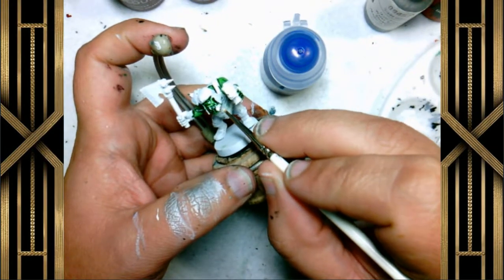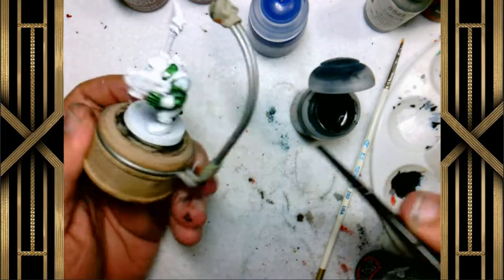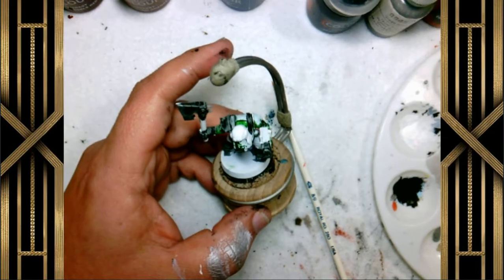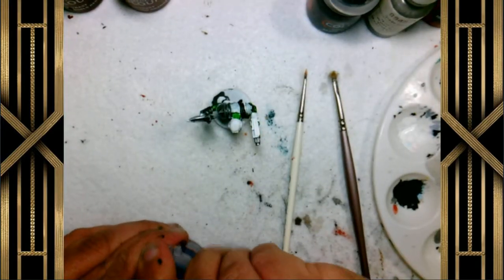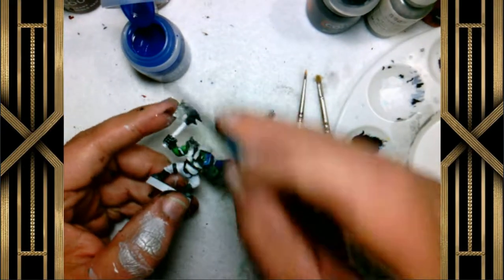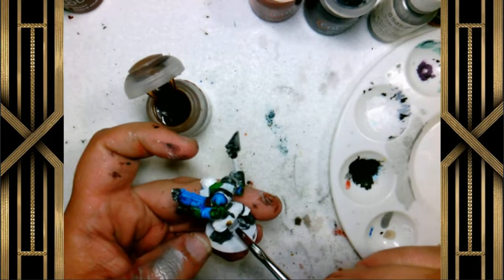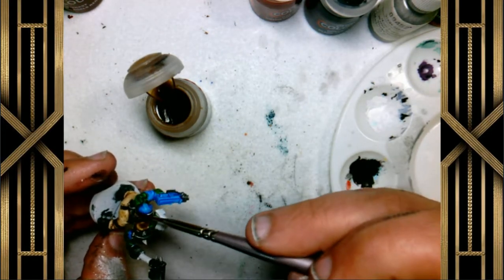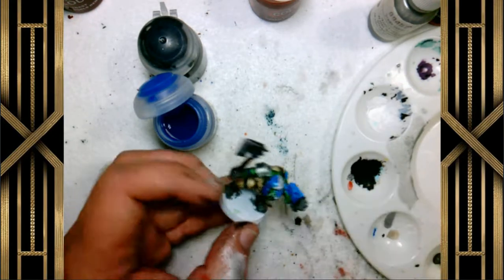Ork Deathskulls: Contrast 101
7 NInjas Studios presents an Ork Boy for the Deathskulls clan!
You'll need Ork Flesh and Talassar Blue, Black Templar, Skeletal Horde, and plain black and white and metallics.